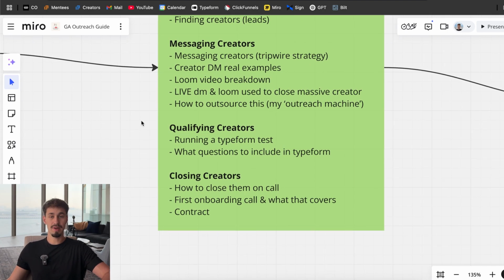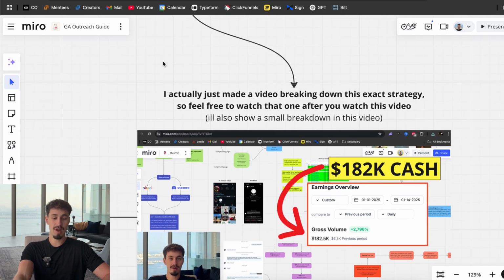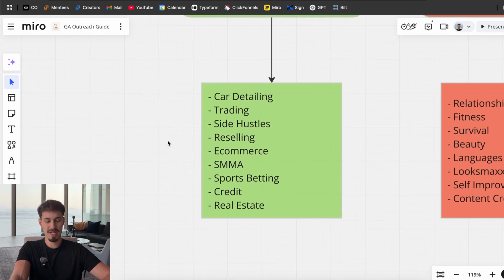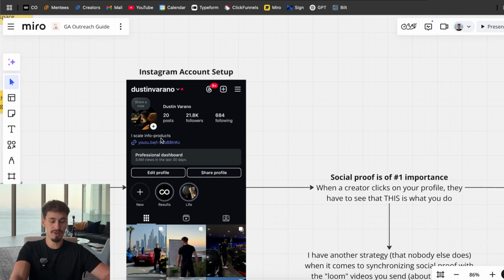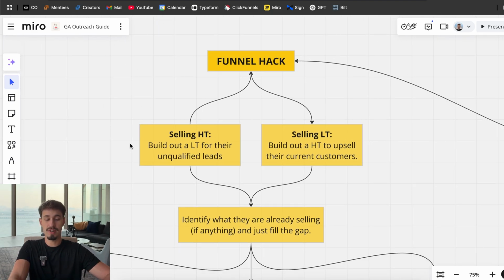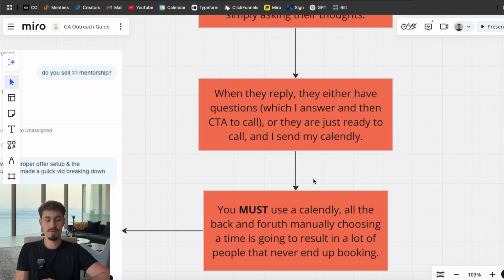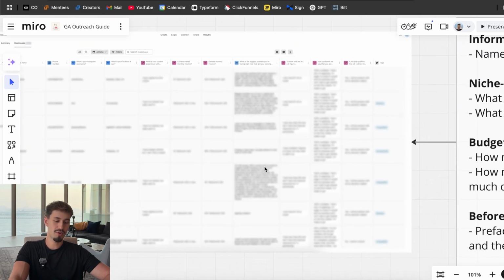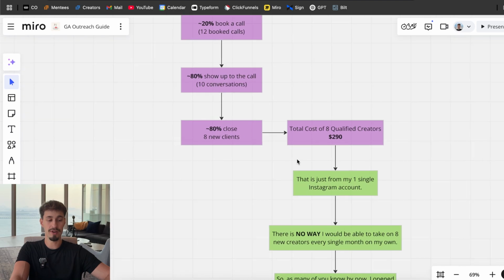Full Growth Operating Outreach Course (Close 8-10+ Creators PER MONTH)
IG: @varano (for any questions)